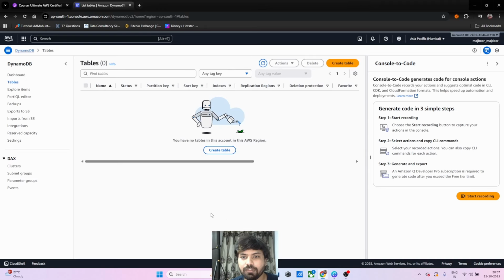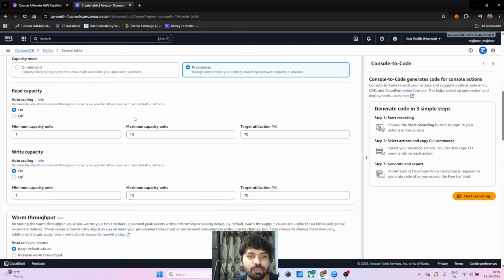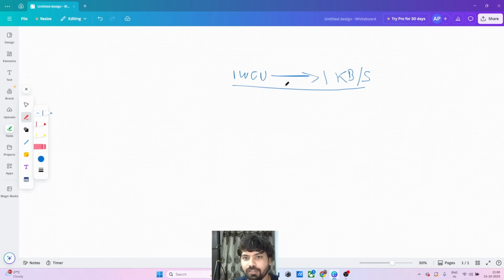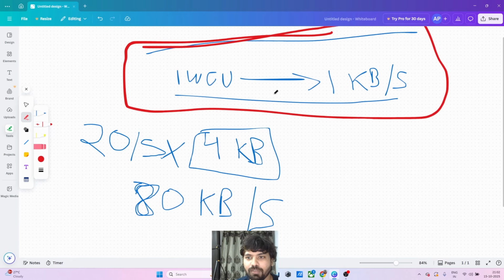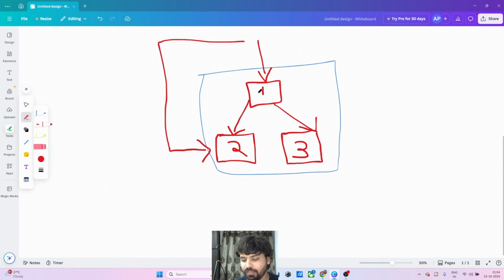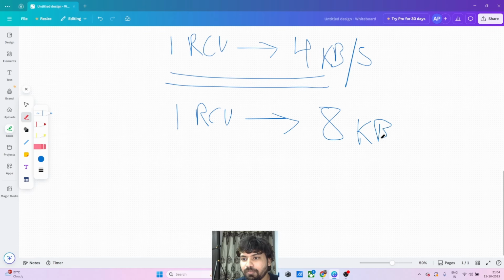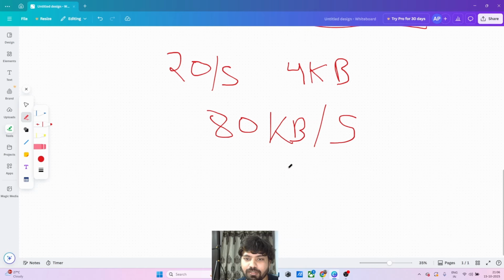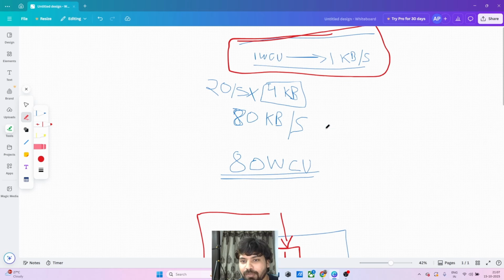what is WCU and RCU in dynamoDb